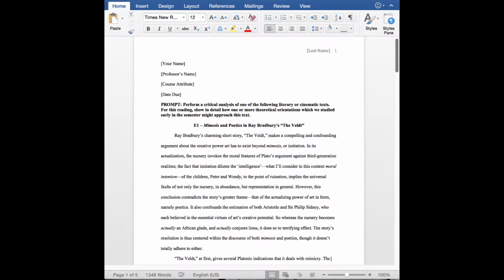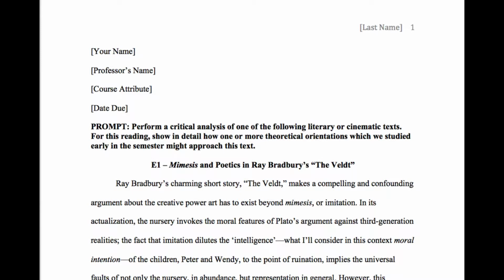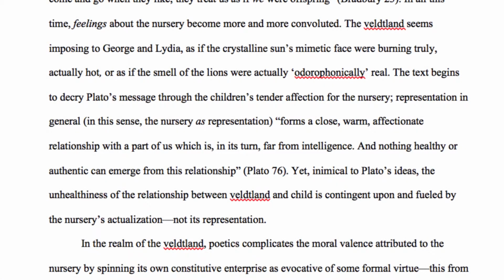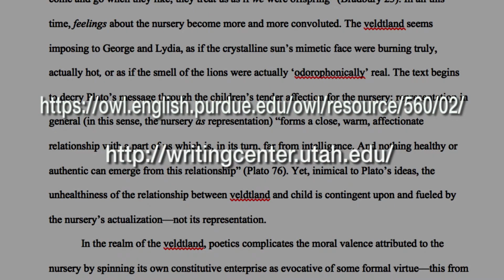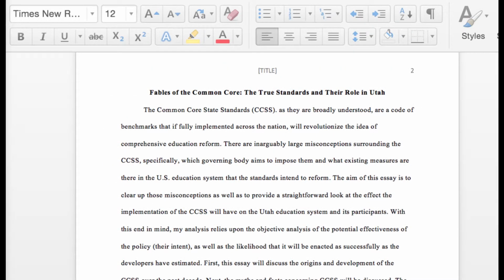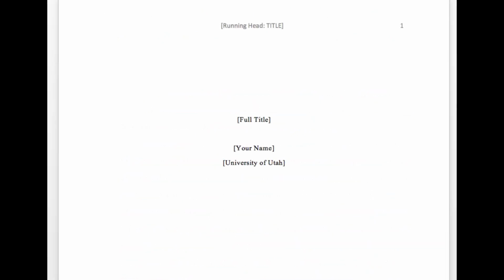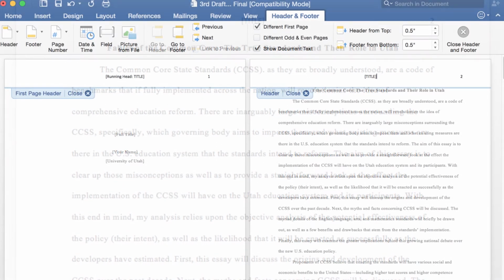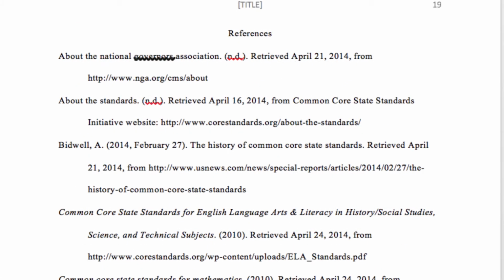MLA & APA Tutorial